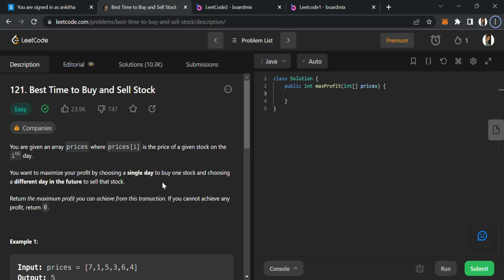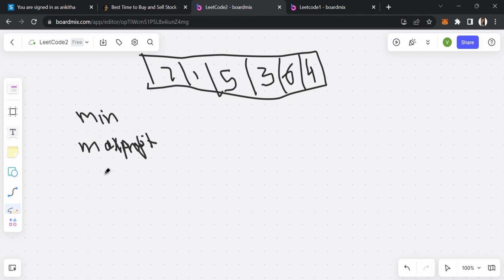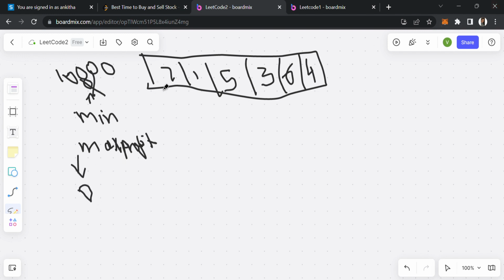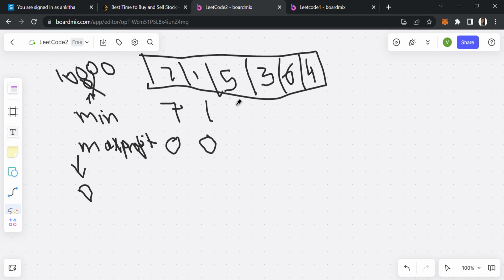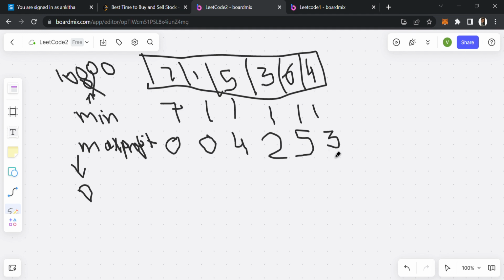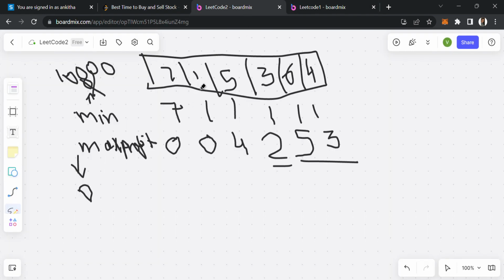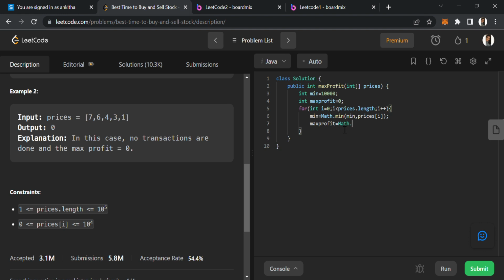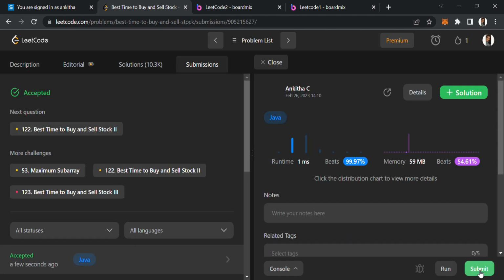LeetCode 121: Best Time to Buy and Sell Stock || EASY || JAVA || Detailed Solution2 Optimal Solution